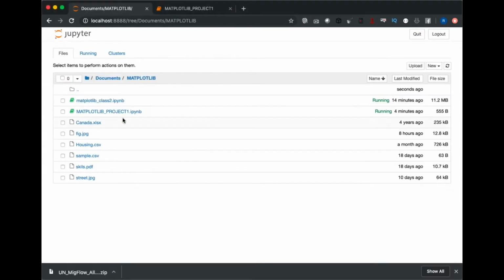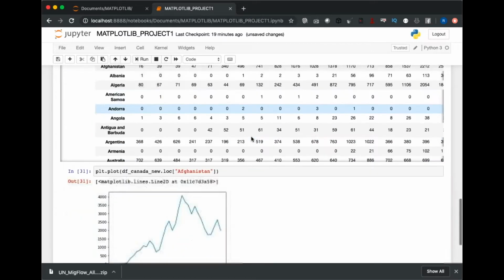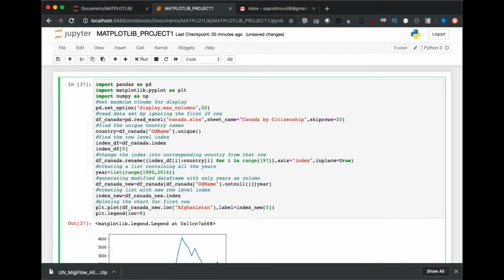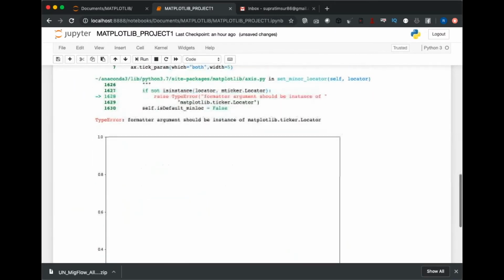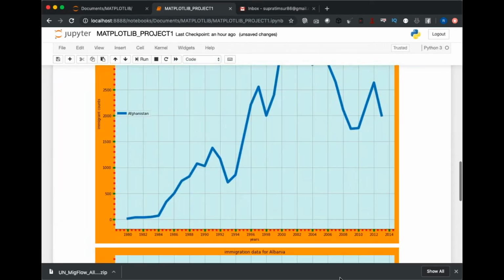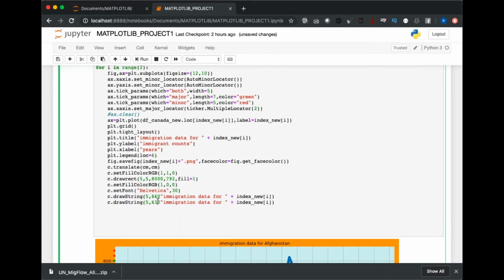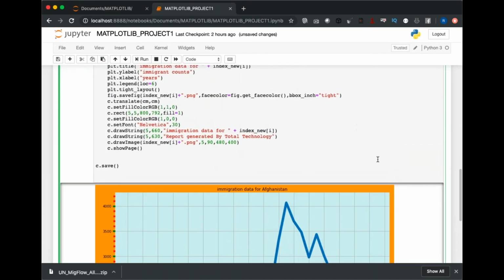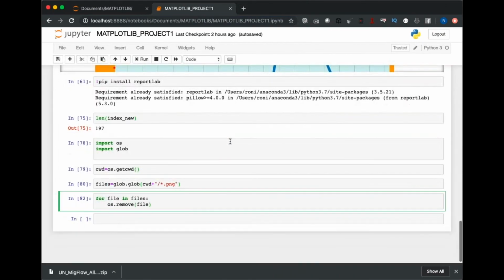MATPLOTLIB COMPLETE TUTORIAL|CREATE PDF REPORT USING REPORTLAB ,PYTHON| PART 7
In this video we will be doing the following :

how to create pdf report using reportlab & python
pdf reporting using reportlab & python
reportlab repport creatino using python
convert matplotlib chart into pdf report